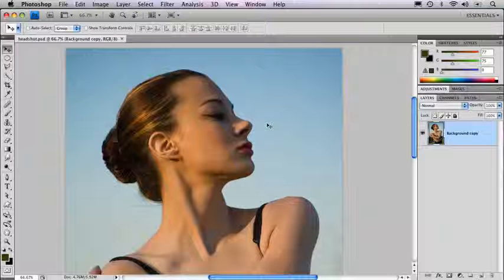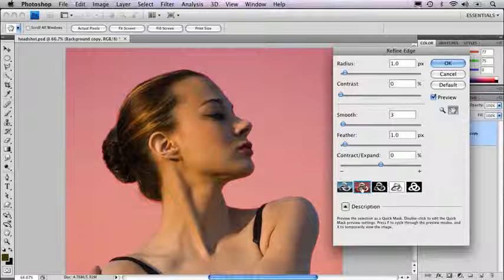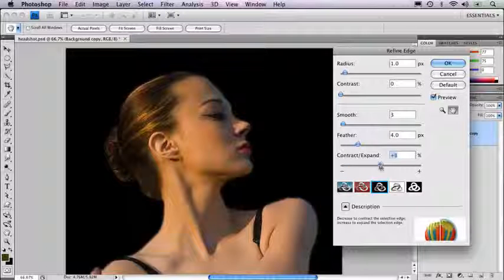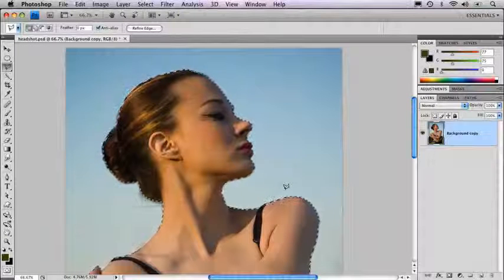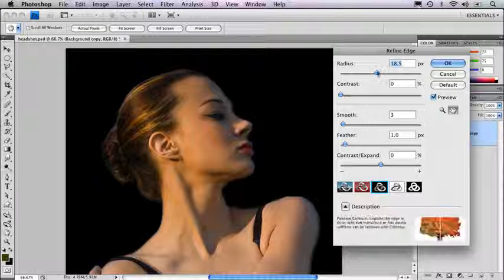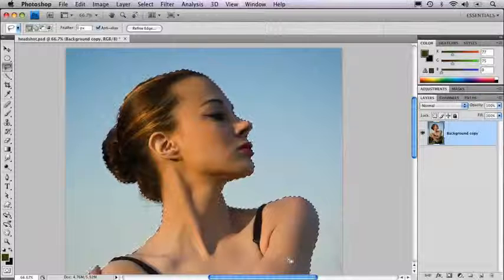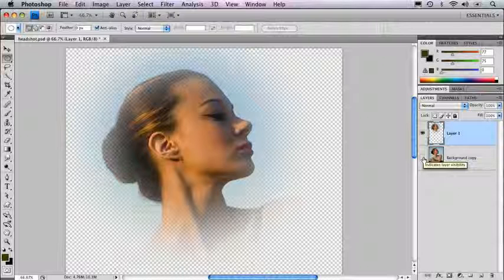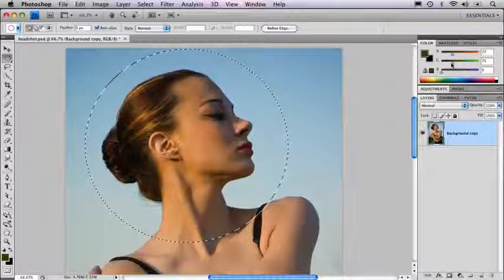Kelly Photoshop_Select Masking_Mrdatjojo1211_part 11